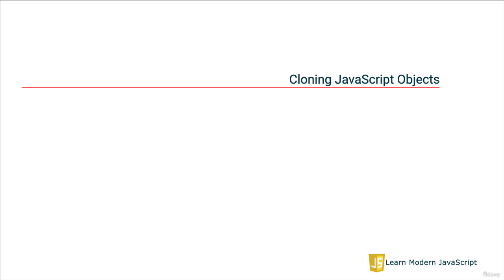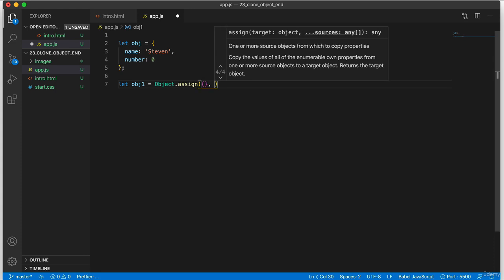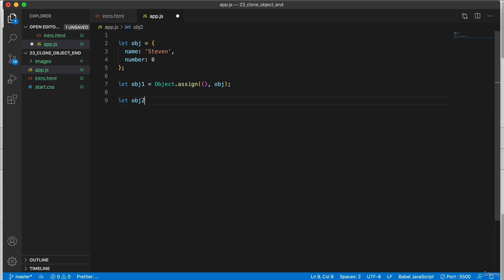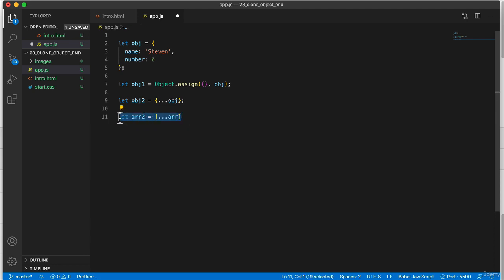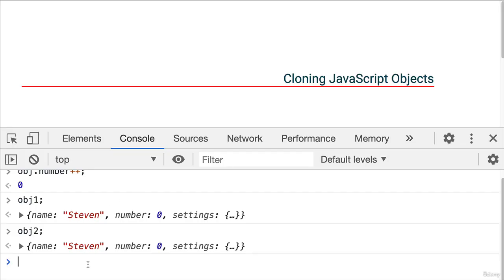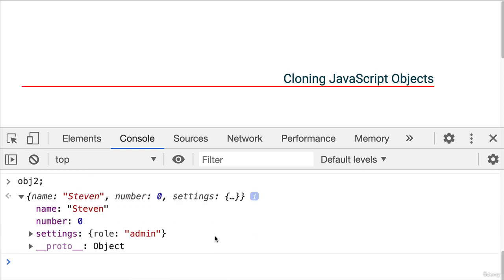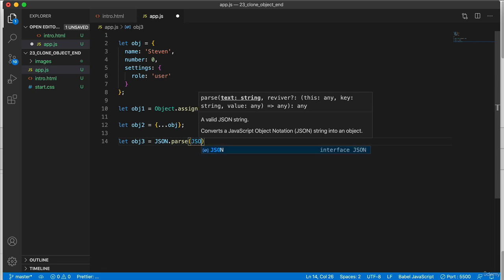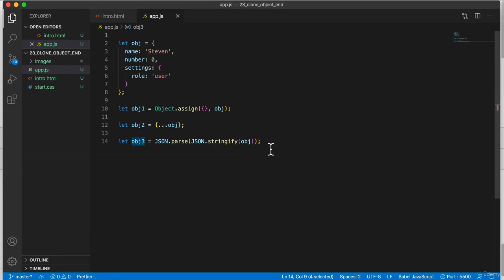JavaScript Critical Parts 0326 Cloning JavaScript Objects